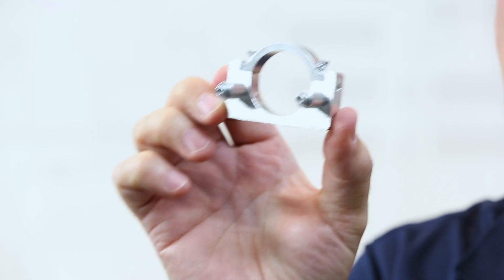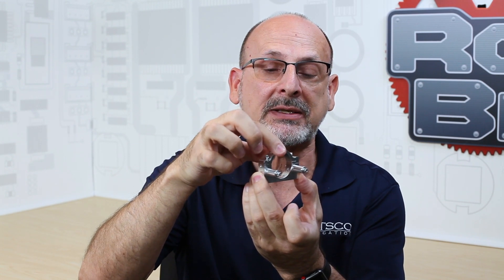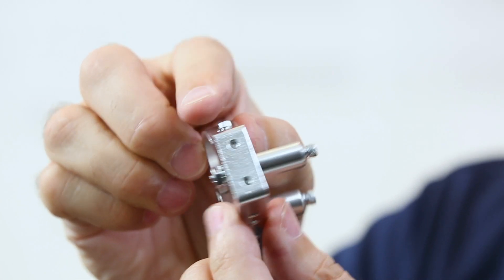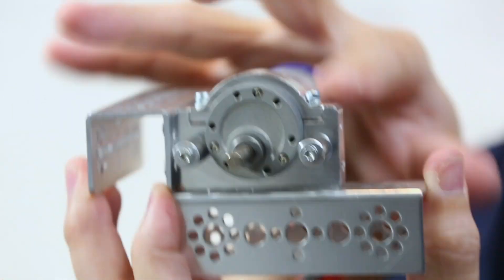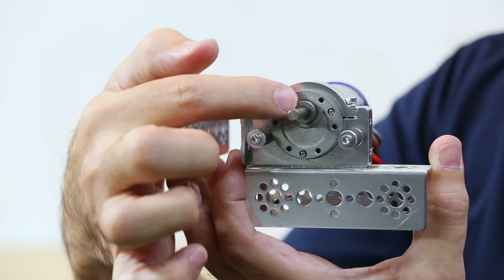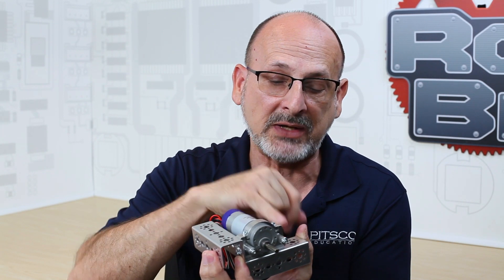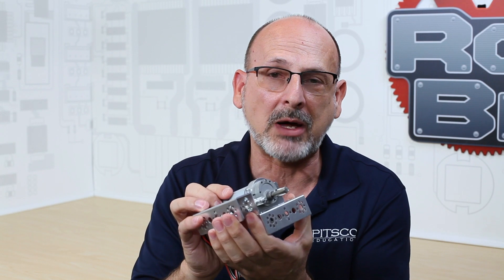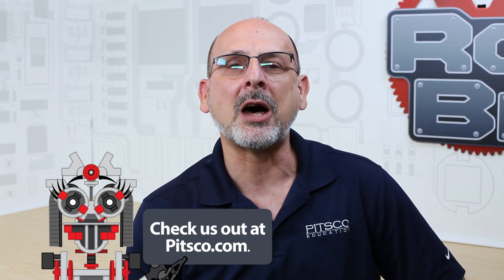Using the TETRIX MAX DC Motor Mount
Need to mount your motor but needing a bit of versatility in your positioning? The TETRIX® MAX DC Motor Mount, sometimes called our two-piece motor mount, can help you do just that. Integrating this mount into your build is easier than ever because the mount can be used between two structural elements or used a structural element itself. This added versatility means you can place motors between or alongside channels as well as on top of them.
Learn more than just the common uses, including a few things to watch for when using this mount in this RoboByte.